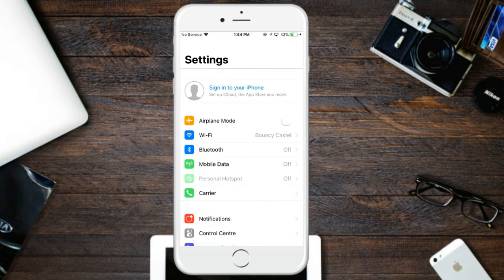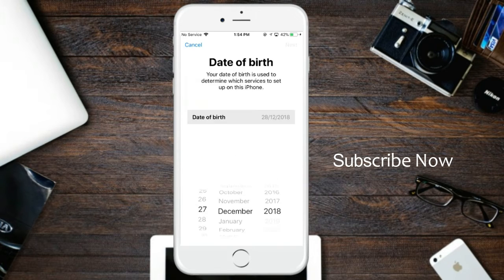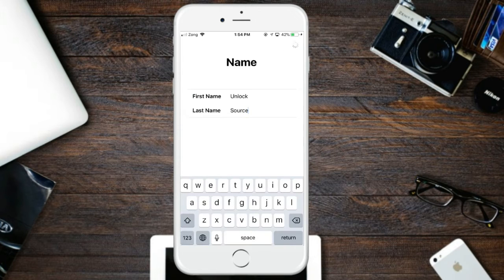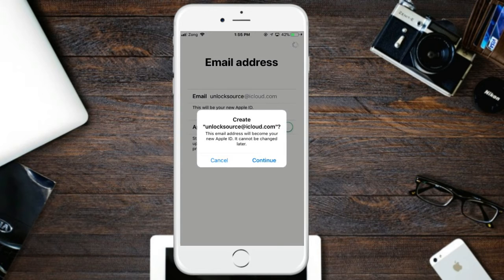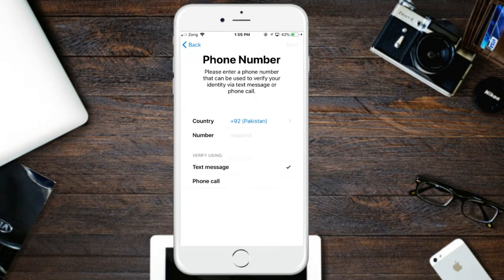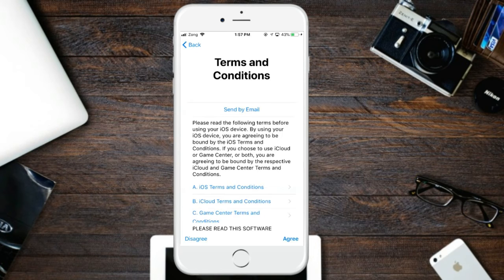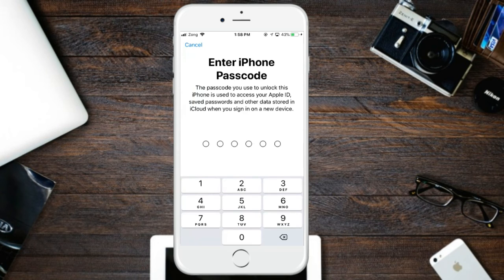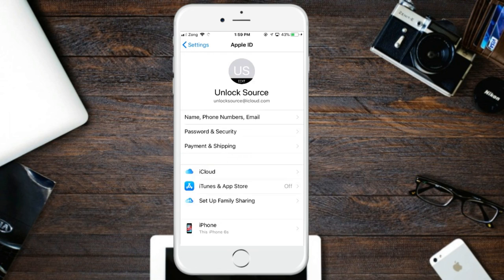Make Free Apple ID Without Credit Card | IOS 12